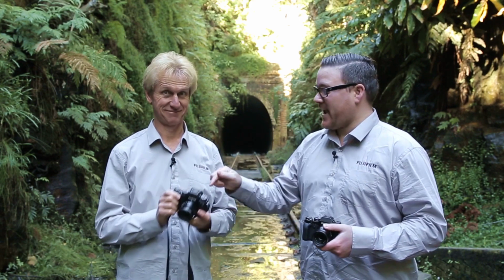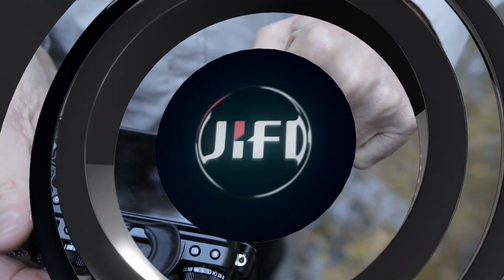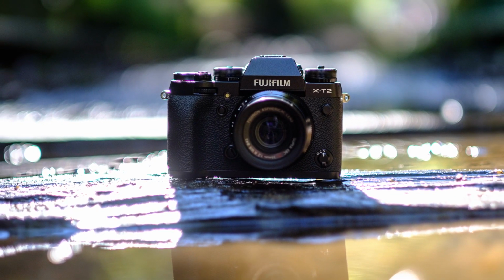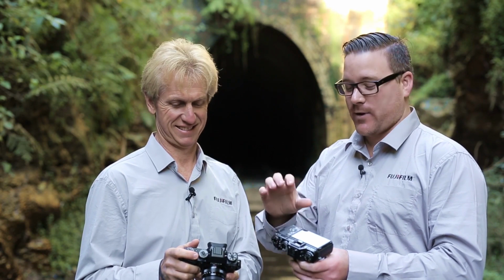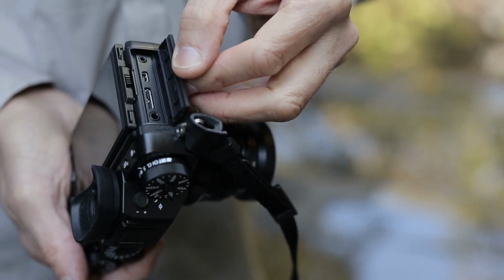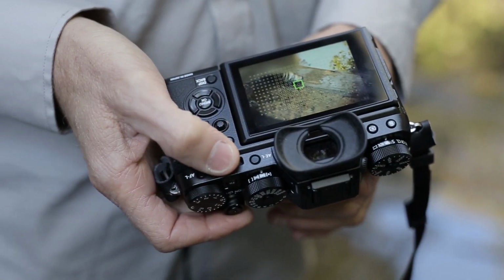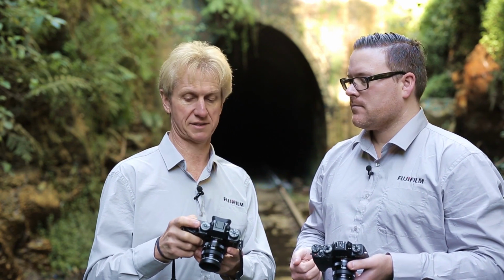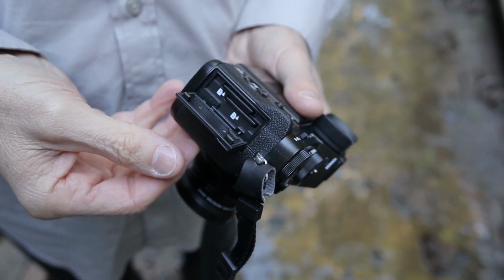Introducing the new Fujifilm X-T2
Australian Fujifilm Guys, Leigh Diprose and Warrewyk Williams talk about the stand-out features on the new Fujifilm X-T2.